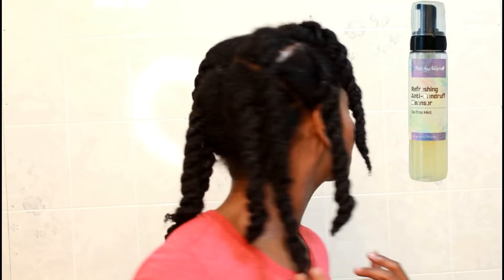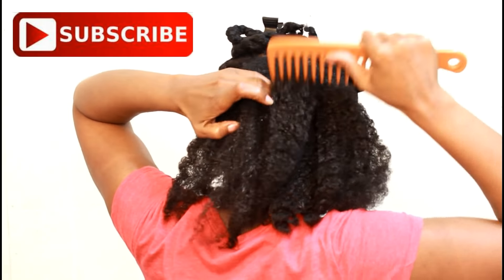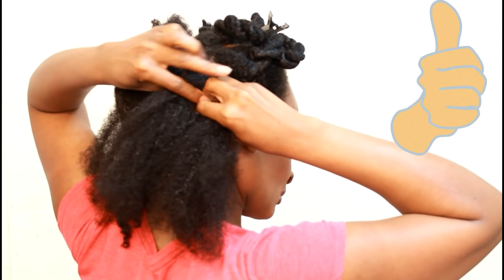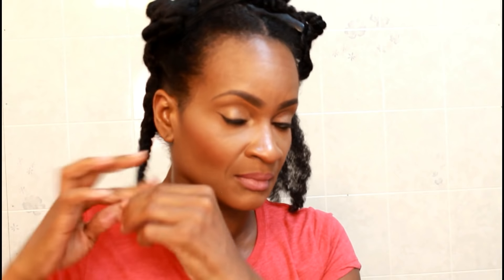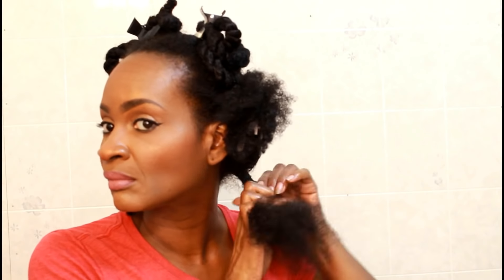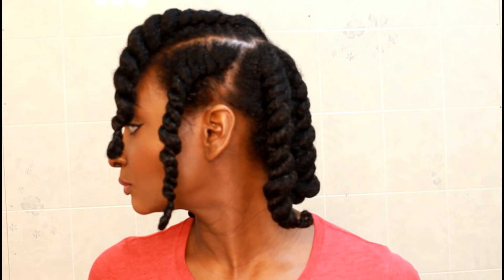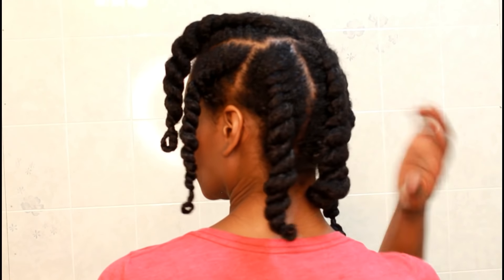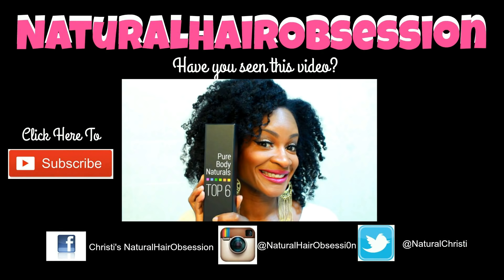EASY JUMBO FLAT TWIST OUT! NaturalHairObsession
MY EARRINGS!

Cocoa Shea Souffle'

The Best Dry scalp oil! Peppermint Seed To Heal Scalp Elixir

Purchase your own Bentonite Clay Mask!